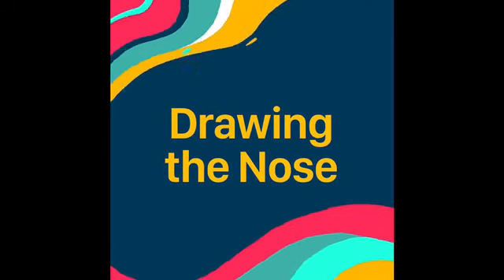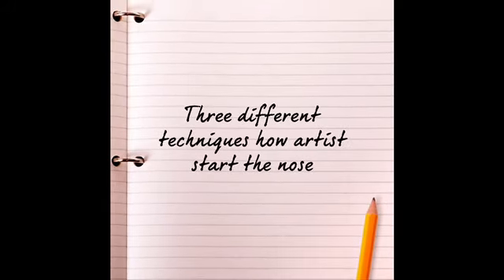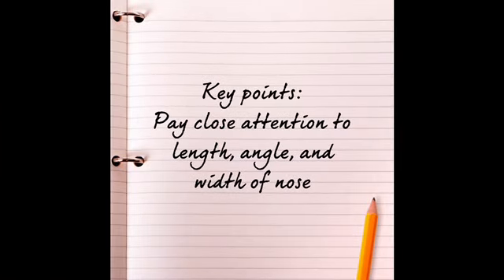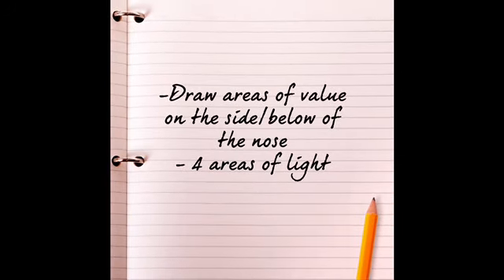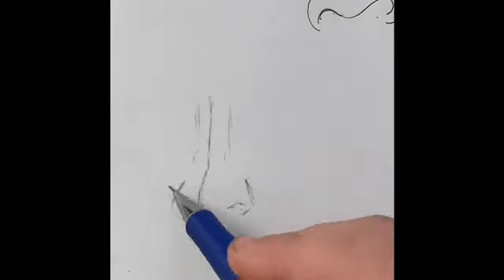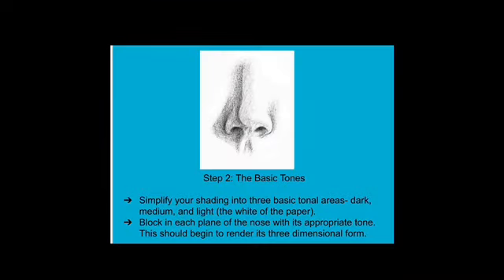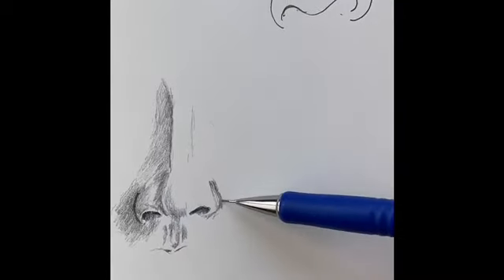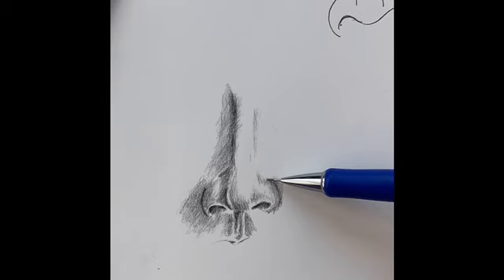How to Draw the Nose